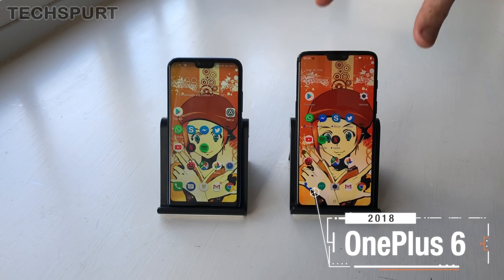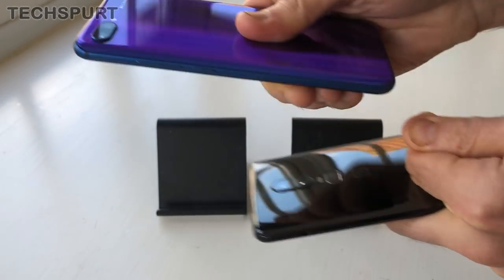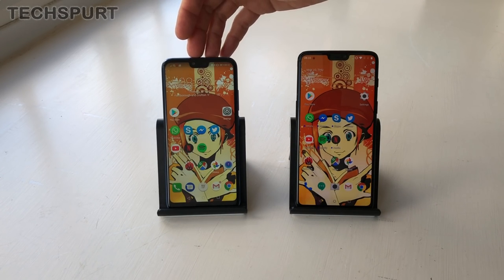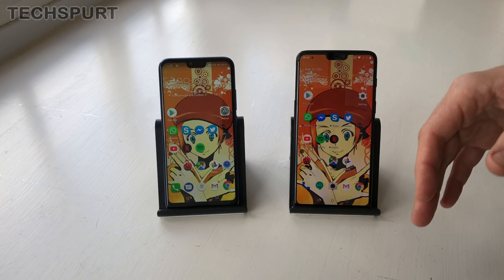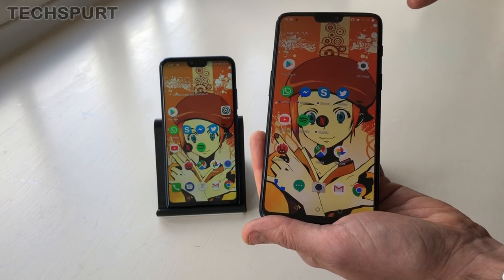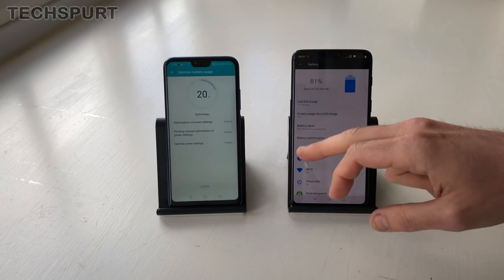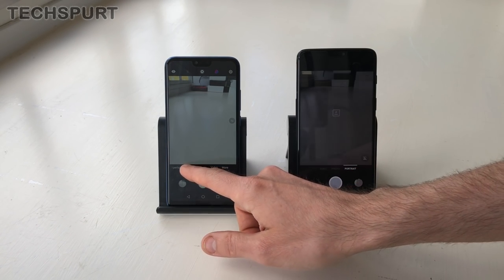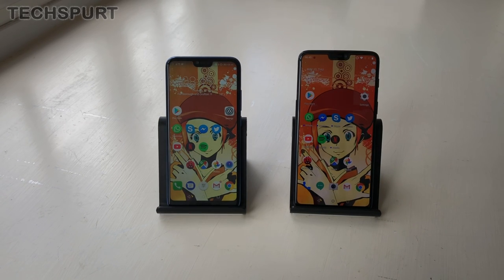OnePlus 6 vs Honor 10 | Full hands-on comparison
Our OnePlus 6 vs Honor 10 comparison shows how these great value 2018 flagship phones stack up. From the dual-lens cameras to the speedy chipsets and premium specs and features, these are two of the best mobiles to hit the UK this year.